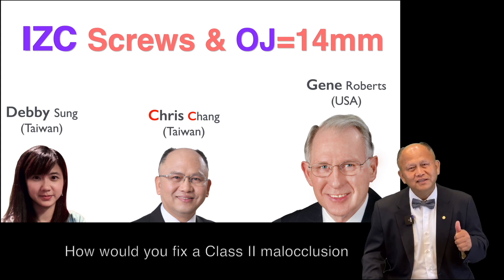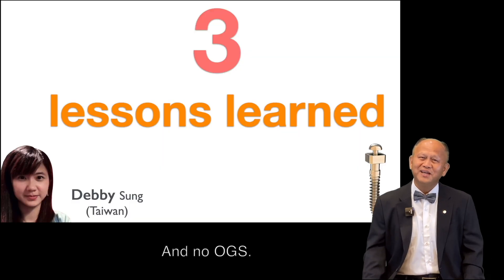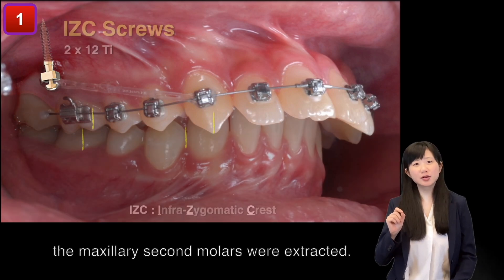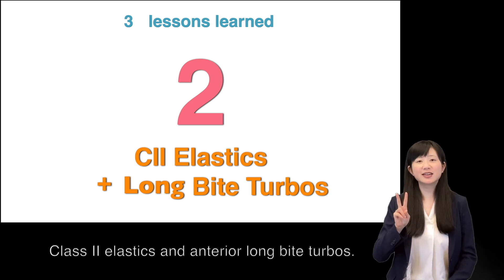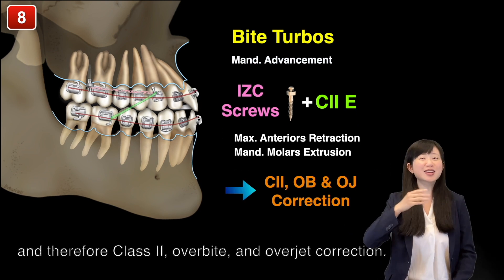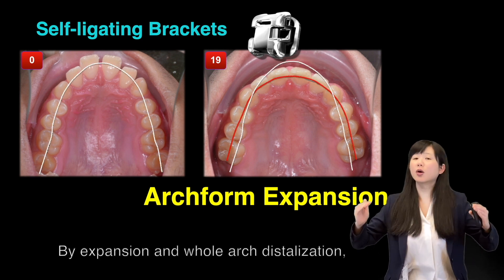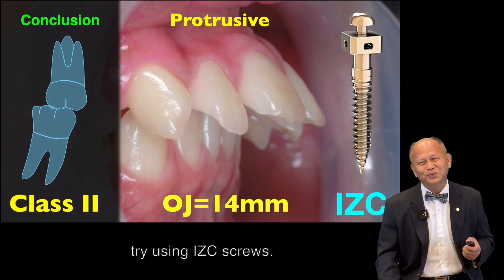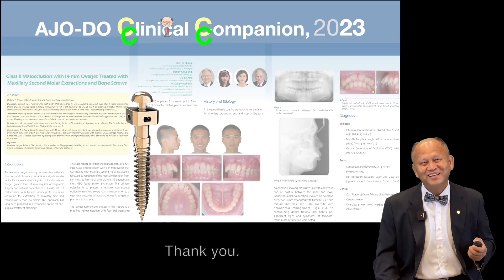AJODO CC 2023: Class II Malocclusion with 14mm OJ Treated with U7 Extractions and Bone Screws｜CC754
The full article is available for free downloaded before Jan 18, 2024

A 15-year-old male presented with flared maxillary central incisors. He was diagnosed with a skeletal Class I relationship (SNA, 84.5°; SNB, 80.5°; ANB, 4.0°), which was associated with a full-cusp Class II molar relationship. Dental analysis revealed flared maxillary central incisors (U1-NA, 12.0 mm; U1-SN, 128.0°) with an excessive overjet of 14.0 mm. Facial convexity was within normal limits; however, lips were markedly protrusive (upper and lower lips were 4.0 and 5.0 mm to the E-line). The discrepancy index was 22. For treatment, maxillary second molars were extracted to provide space for retracting the whole maxillary dentition to correct the Class II malocclusion. Skeletal anchorage was provided by two bone screws (bilateral infrazygomatic crest bone screws). Maxillary anterior bite turbos and Class II elastics were applied for overbite and overjet reduction. Nineteen months of active treatment resulted in a satisfactory facial profile and dental alignment. Bilateral Class I canine and molar relationships were achieved. The excessive 14.0-mm overjet was reduced to 1.0 mm, whereas the 7.0-mm impinging overbite was reduced to 4.0 mm. Protrusive lips were treated from 4.0 and 5.0 mm to 2.0 and 2.0 mm to the E-line, for upper and lower lips, respectively. A full-cusp Class II malocclusion with 14.0 mm of overjet, flared maxillary central incisors, 100% overbite, and periodontal impingement was treated with extraction of both maxillary second molars followed by retraction of the entire maxillary dentition with bilateral infrazygomatic crest anchorage. Anterior bite turbos and Class II elastics resulted in a pleasing facial profile without orthognathic surgery while preserving as much of the dentition as possible. (Am J Orthod Dentofacial Orthop Clin Companion 2023; in press)